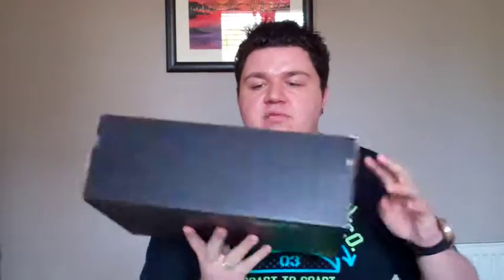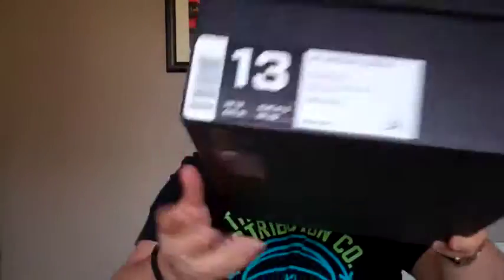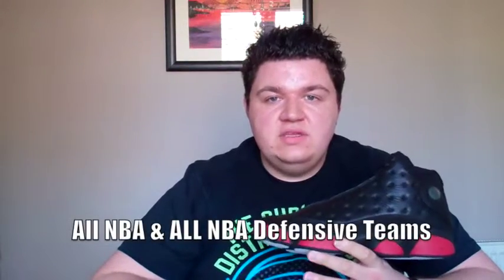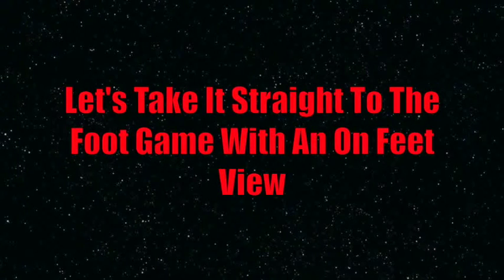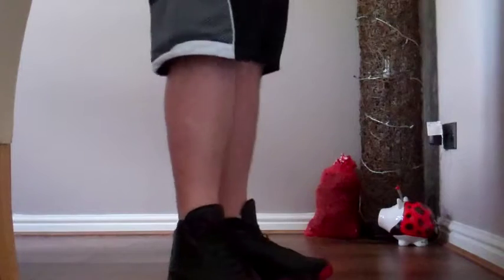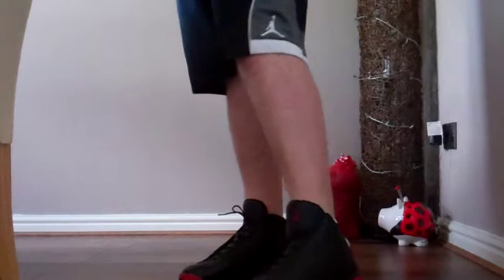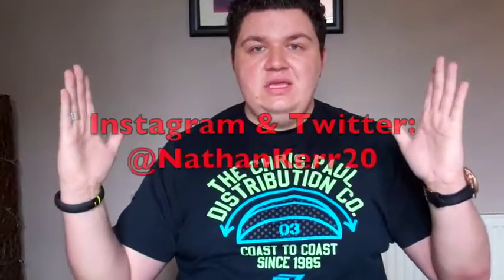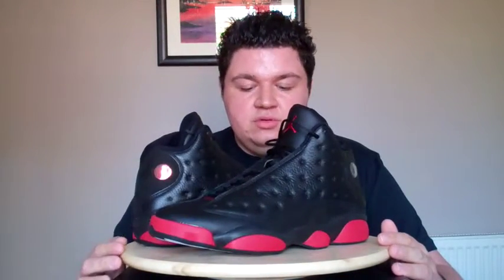Air Jordan XIII 13 Retro Dirty Bred Black/Gym Red 414571-003 On Feet Sneaker Review Part 4/4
I'm back with another awesome pair of Sneakers to review, this time it's A Brand New Retro Colourway Of Jordan XIII, The Air Jordan XIII 13 Retro "Dirty Bred/Black/Gym Red"

Air Jordan XIII 13 Retro "Dirty Bred/Black/Gym Red"
Color: Black/Gym Red-Black
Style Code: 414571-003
Release Date: 13/12/14